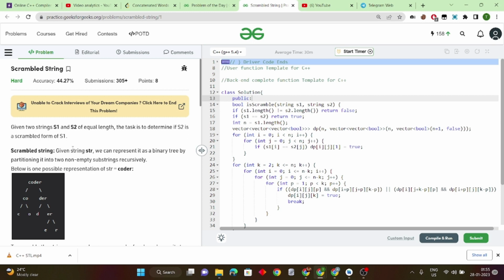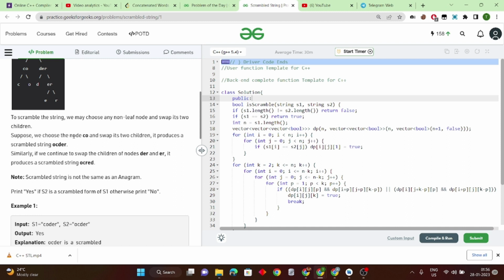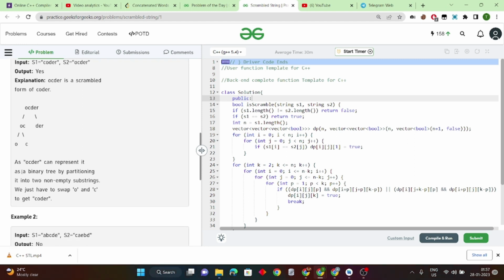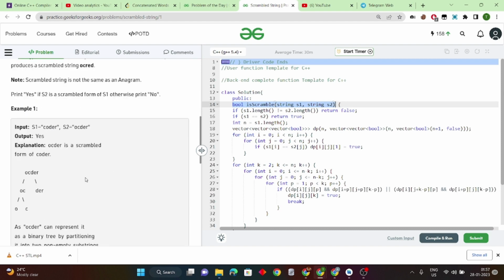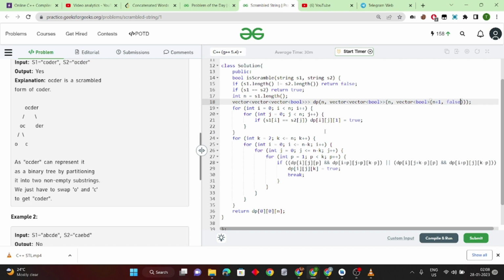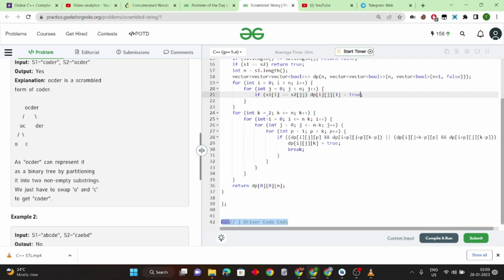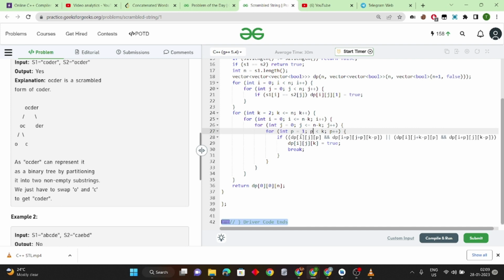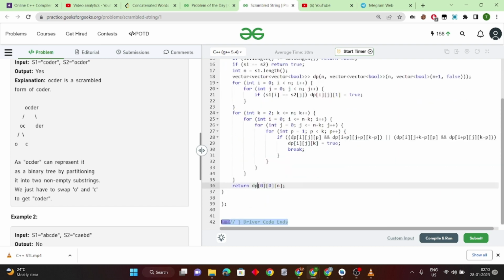Scrambled Strings | Dynamic Programming made | GFG POTD 28 Jan | C++ | Java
Hello, I am Achintya .
I have made this channel to help all ready to learn, grow, and do something big in Tech. I create content on Data Structures and Algorithms, to fine-tune the problem-solving skills that will help students and software engineers.